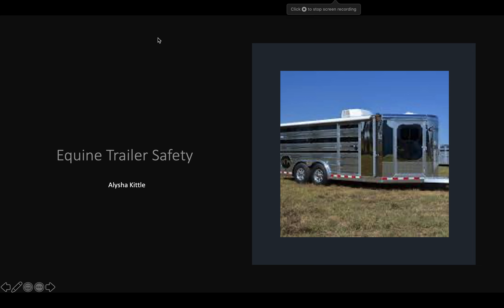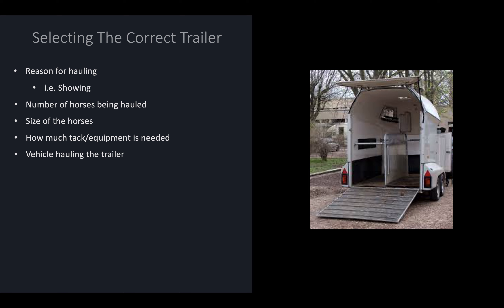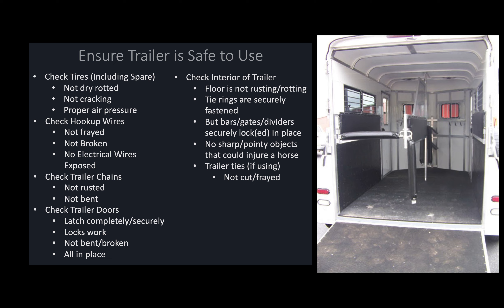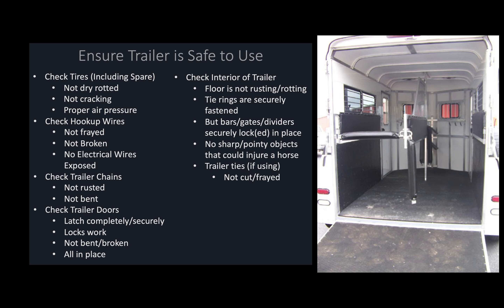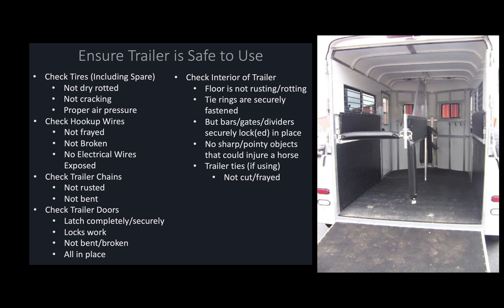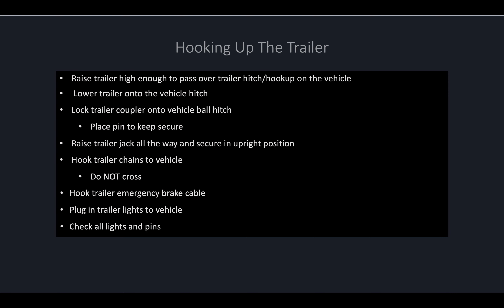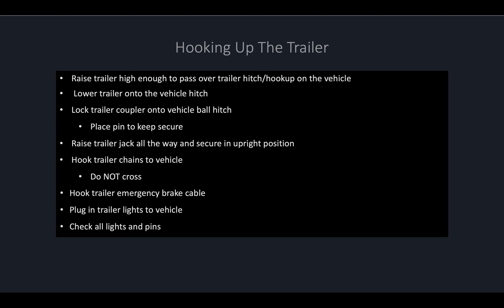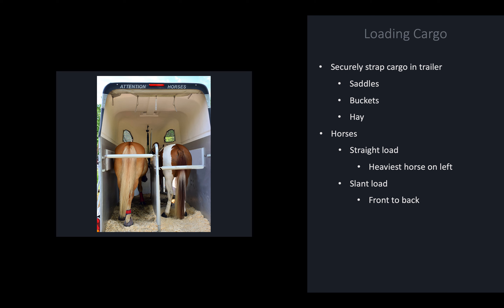Equine Trailer Safety ANSC 330/331 Course Project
This video is for ANSC 330/331 as a course project on trailer safety when it comes to horse trailers and hauling horses.